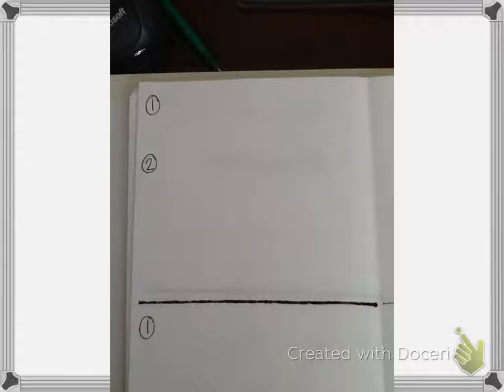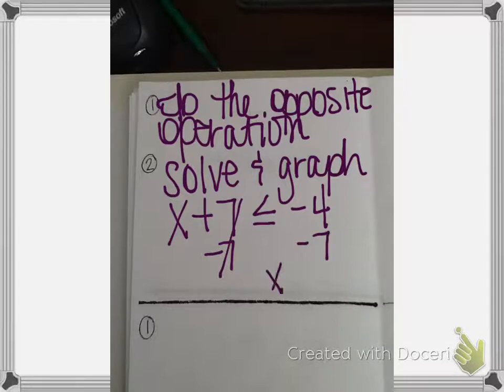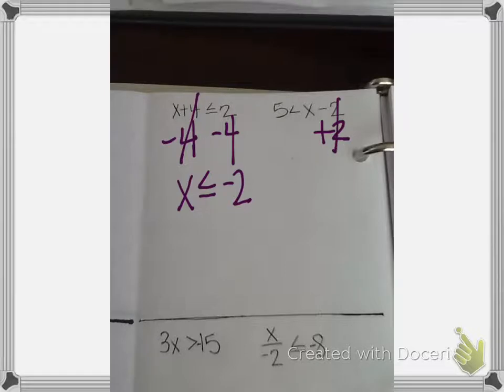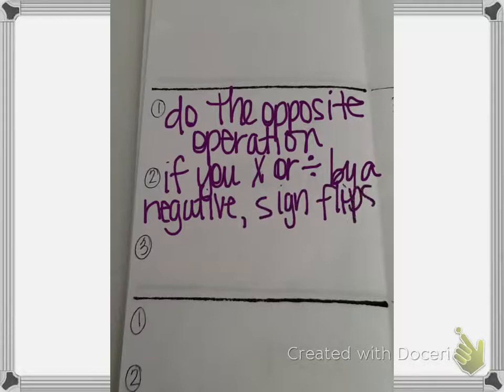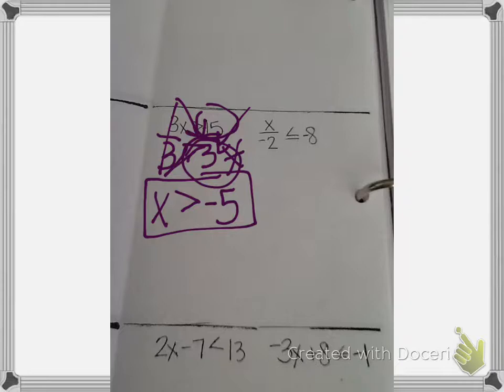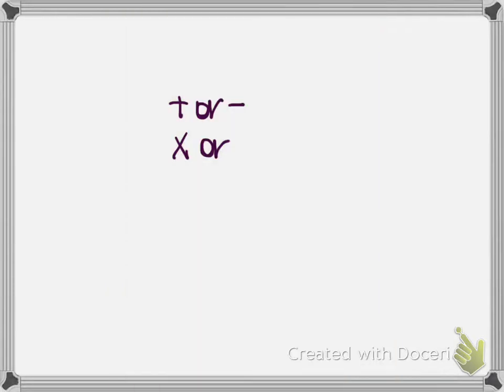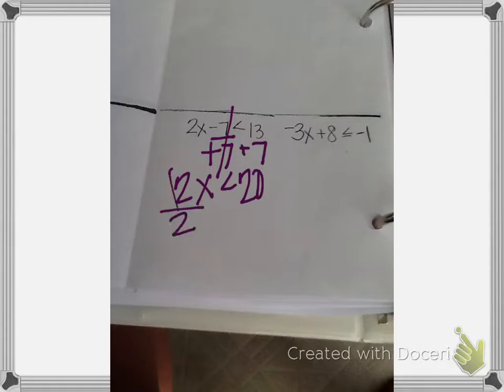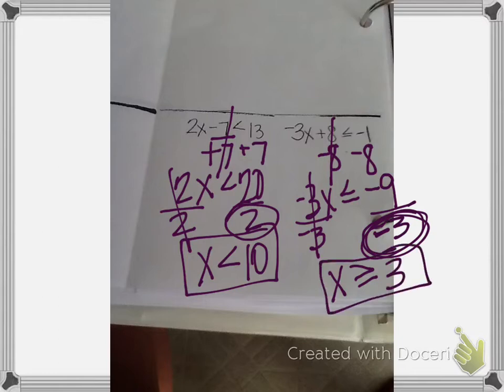3.04 2-step inequalities foldable math7